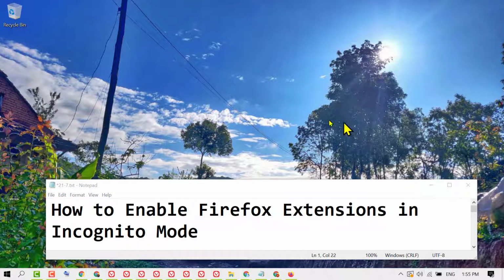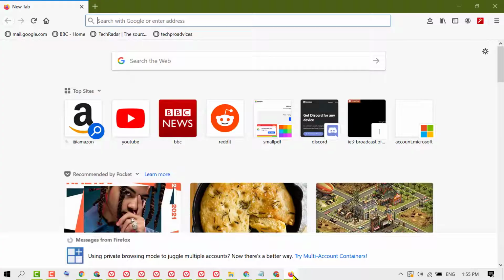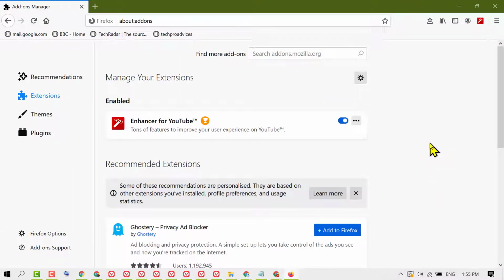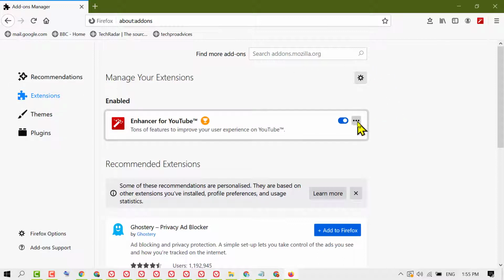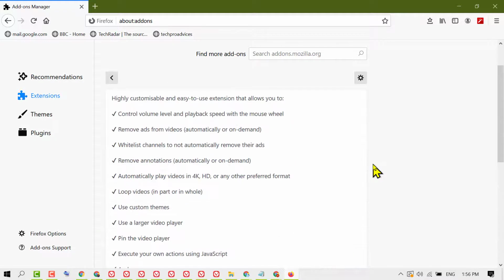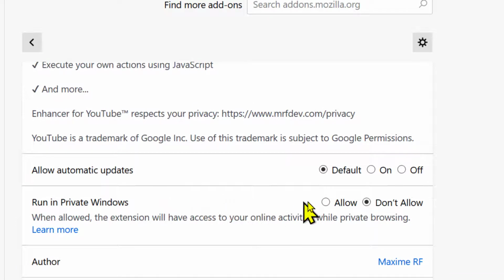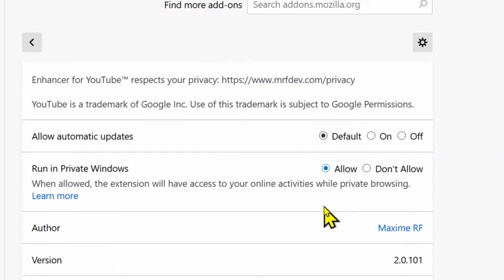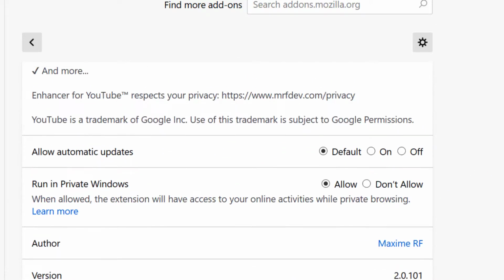How to Enable Firefox Extensions in Incognito Mode